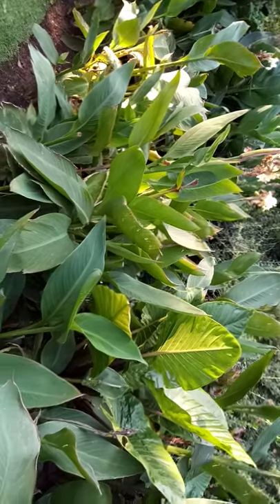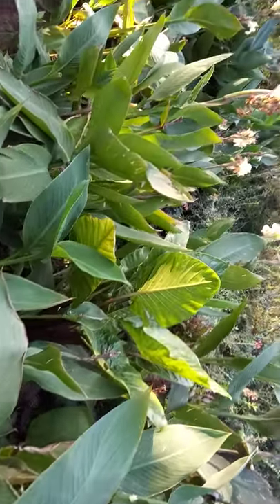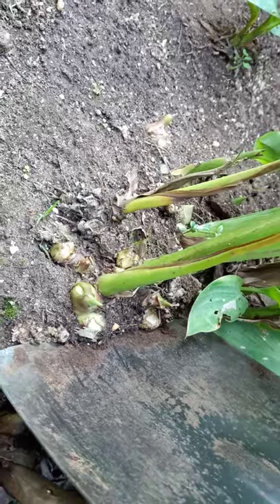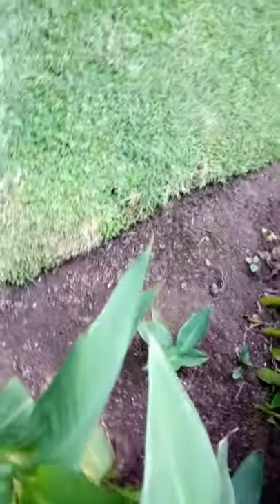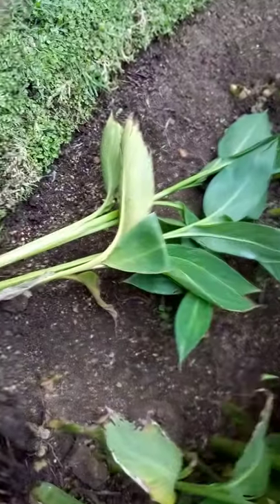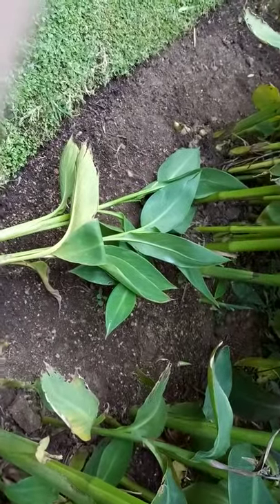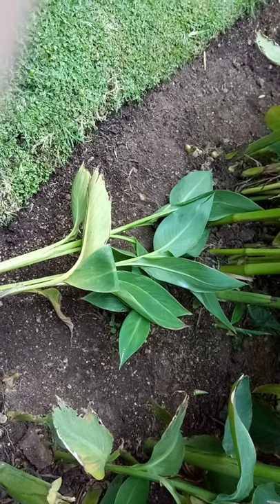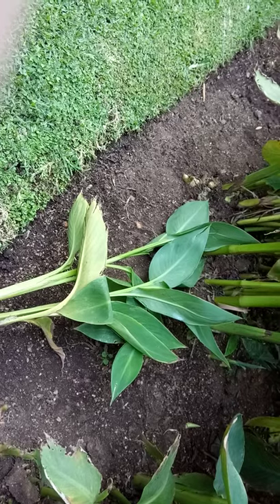Multiply your cannas by dividing them! It's easy.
You can easily have more cannas in your garden by dividing them as I show you in this video. Dividing them is really easy, and they will take quickly.
Cannas are a great plant to fill a sunny spot with some great foliage and big, colourful flowers.
Why not mix two colours together for even more impact in your garden?

Remember to cut your cannas down in autumn/winter when they are done for the season. They'll grow back next spring with great vigour.